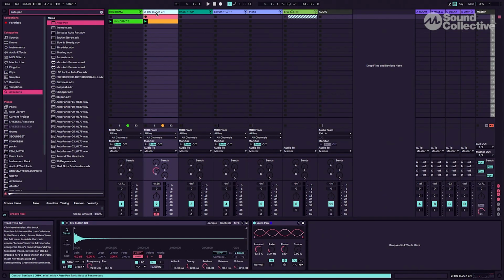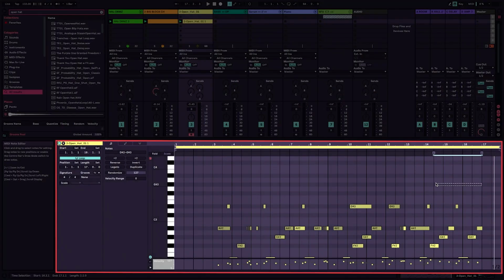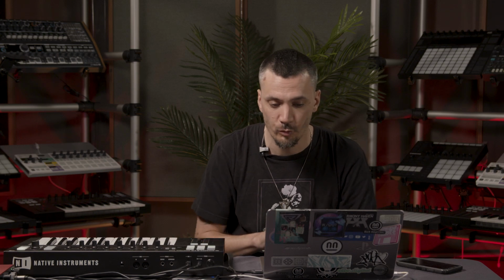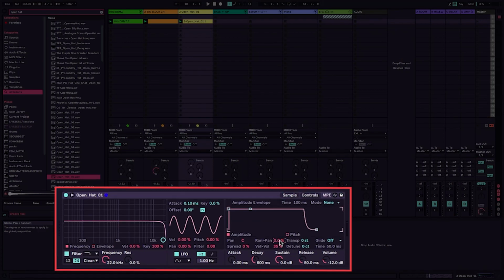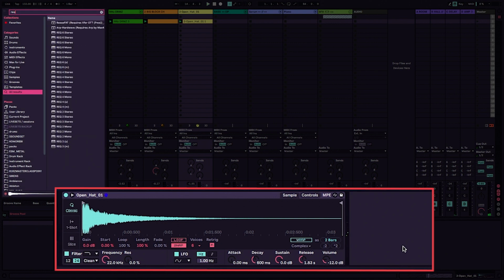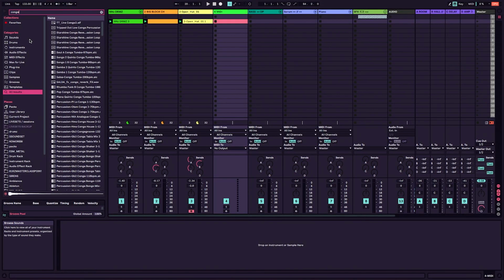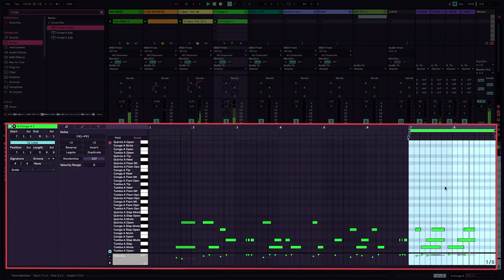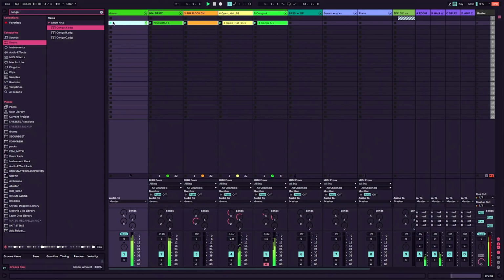Percussion | Music Production in Ableton Live with Nick Neutronz 5/5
In this step, Nick demonstrates how to add percussive elements to your song.